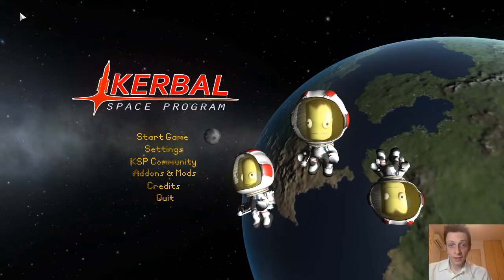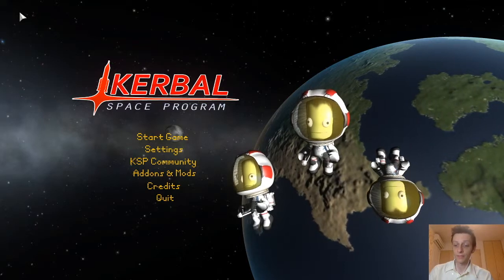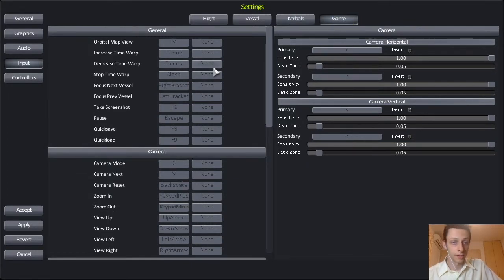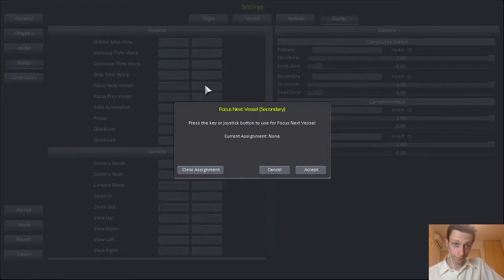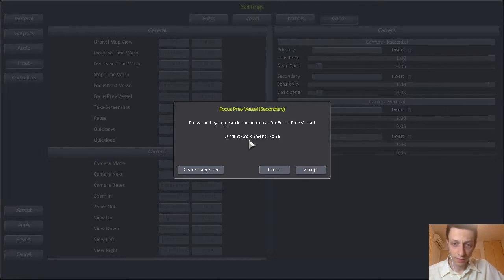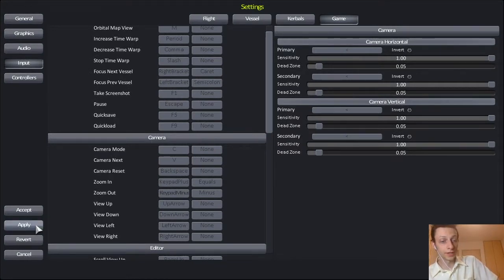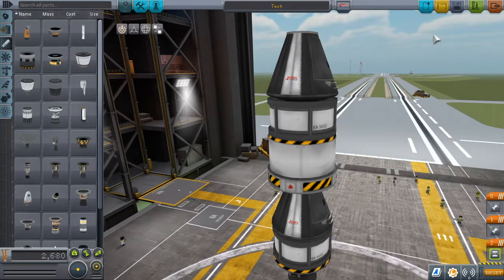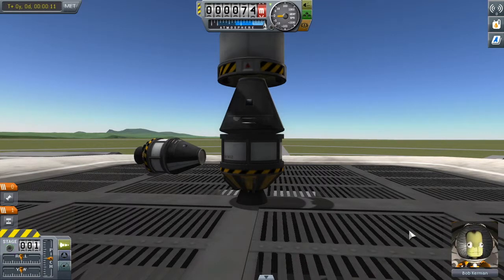KSP Keyboard Problem Fix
This video will show you how to play KSP with a smaller/laptop keyboard and resolve some keyboard issues :
1- zoom in & zoom out fix
2-Toggle / switch / view next vessel/ship

*Update: Another fix which may be easier is to change your OS keyboard settings to  (U.S -English). Note that this will not add the + - keys to zoom-in/out in the VAB, you'll still have to change those in the key settings. Hope the video or this comment can help some international laptop KSP players :)